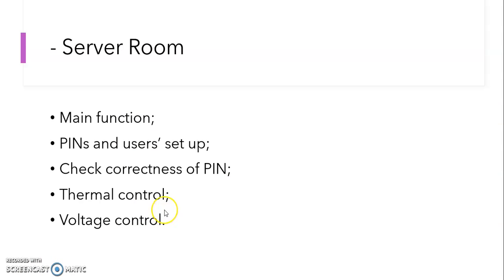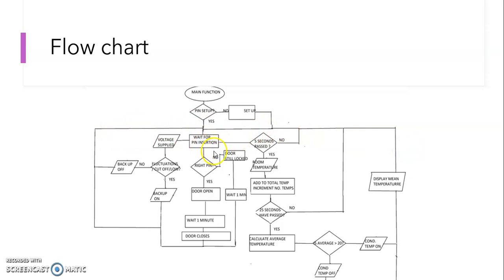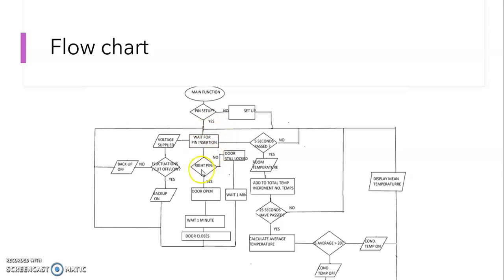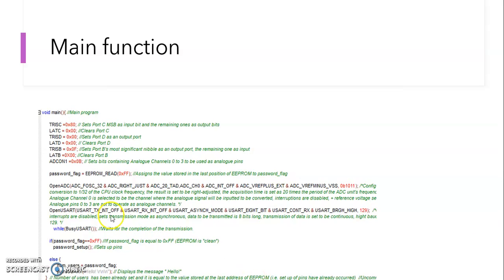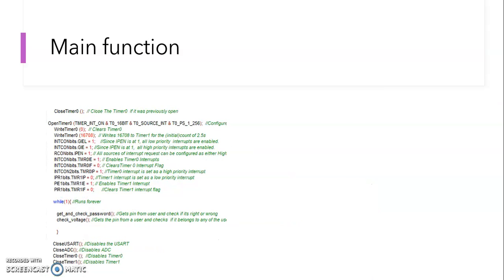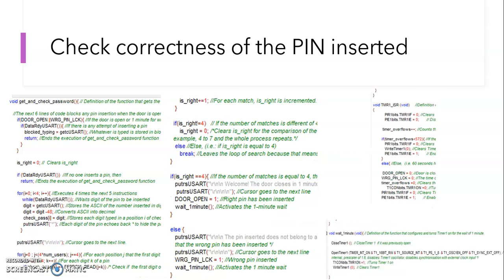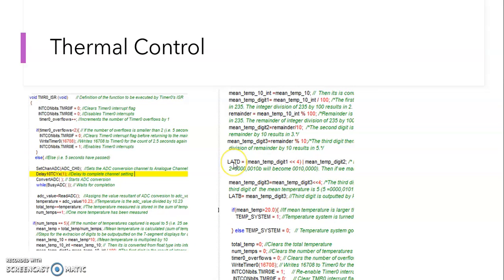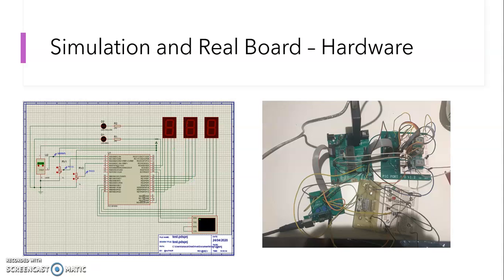Bench Assesment - Final Project